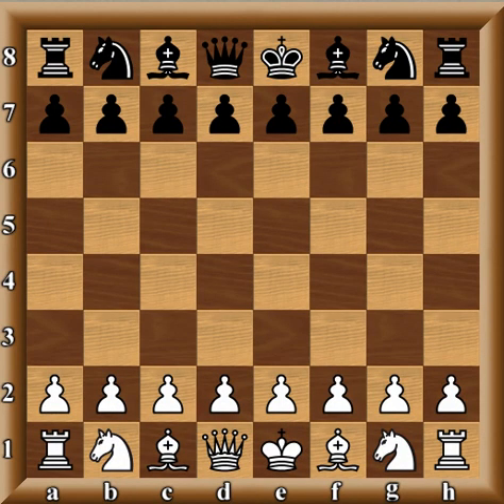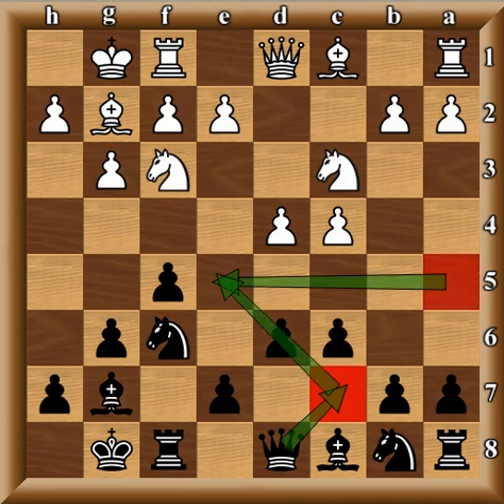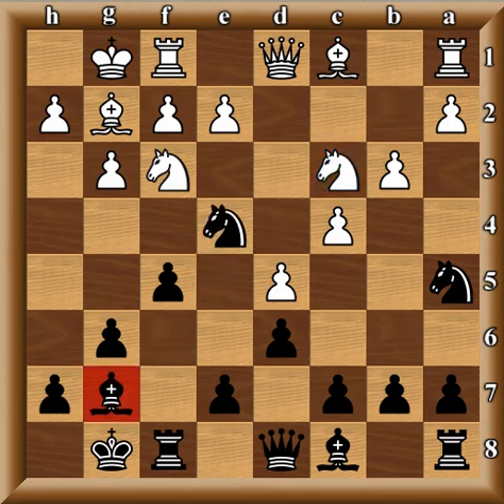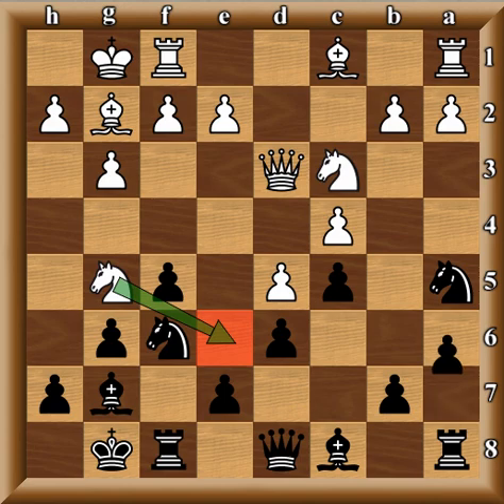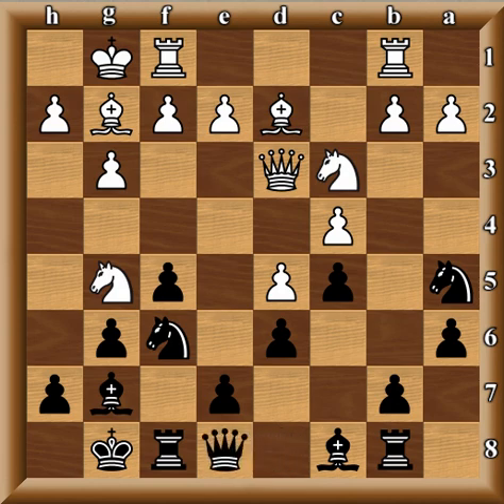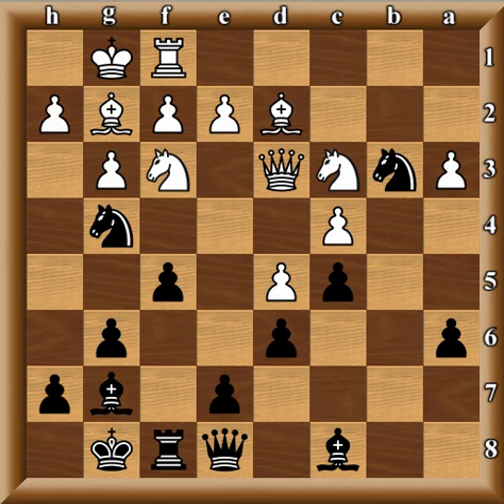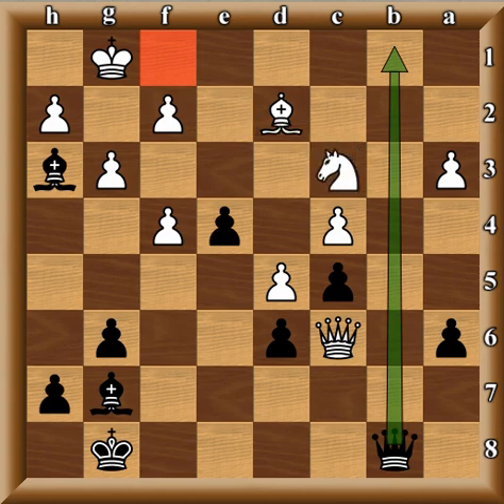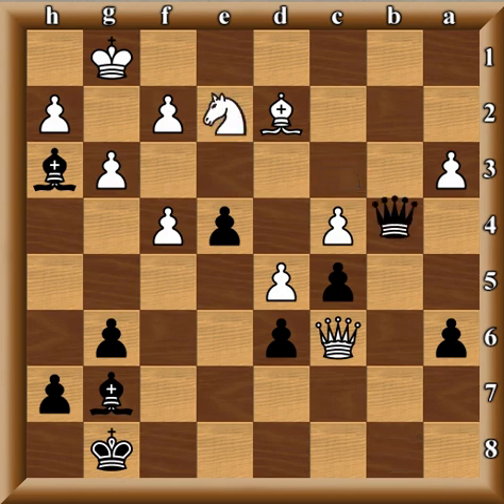Mikhail Tal hypnotizes Pal Benko 1959 Yugoslavia (Dutch Leningrad)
dvd beating anti dutch systems
dvd leningrad
dvd anti dutch(for white)
dvd stonewall